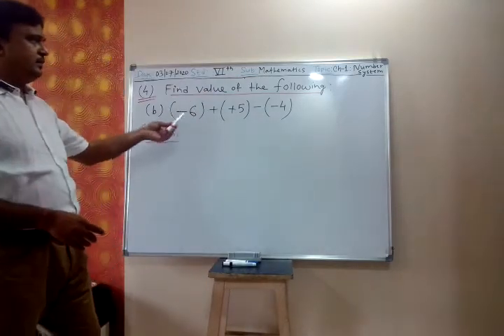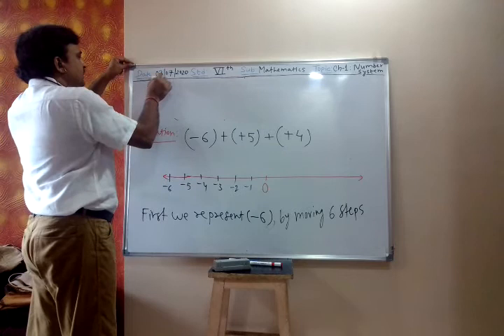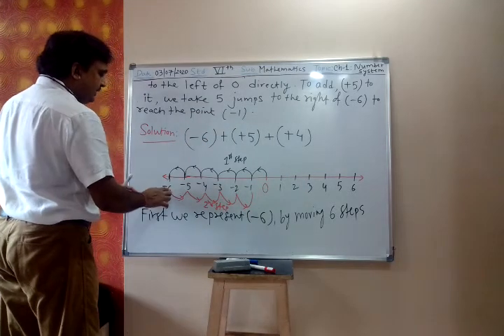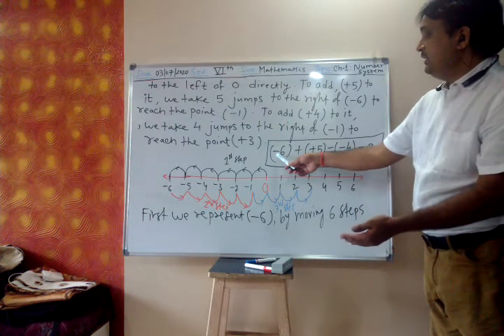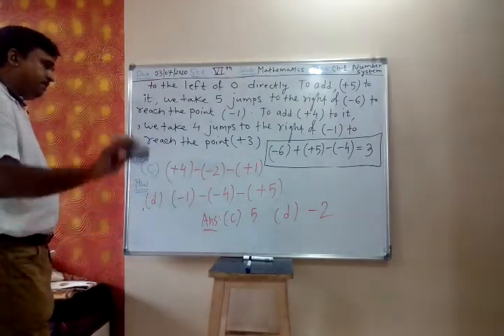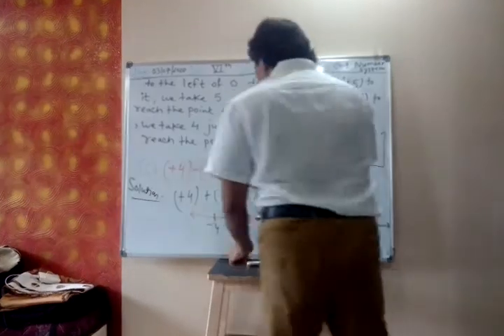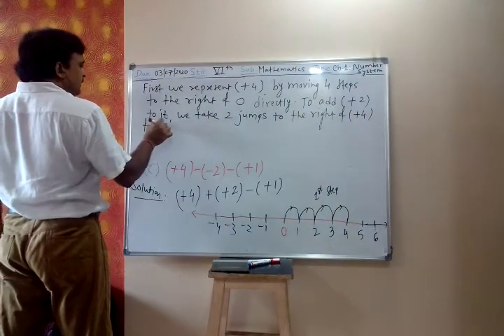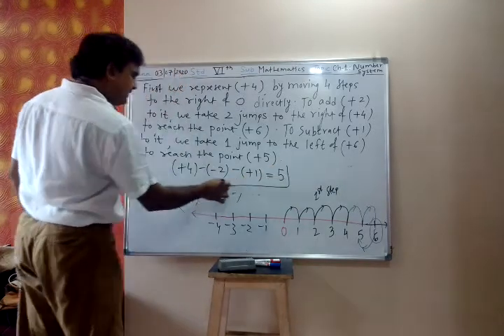6 th ICSE Maths; Chapter-1: Number System Part-10